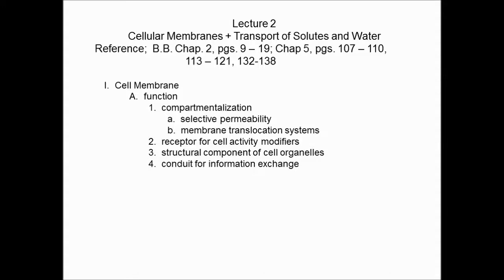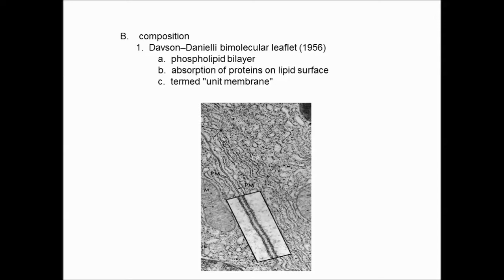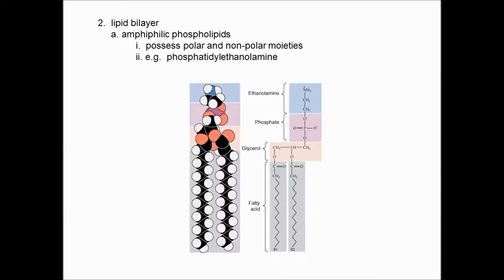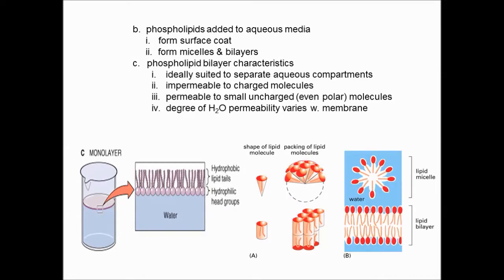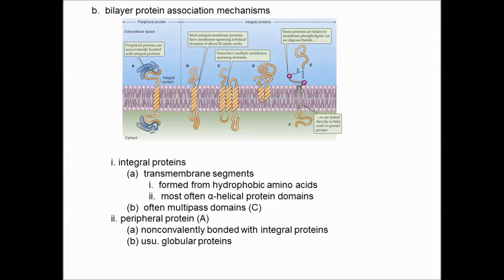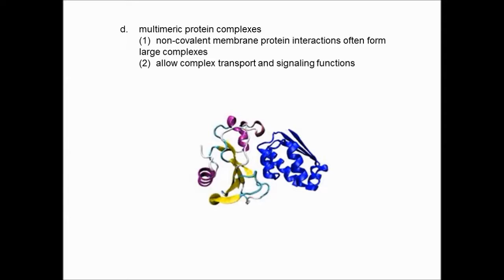Human Morph Lecture 2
Lecture 2 on 8/23/12. The last minute of class got cut off